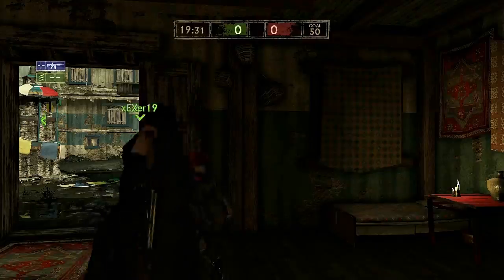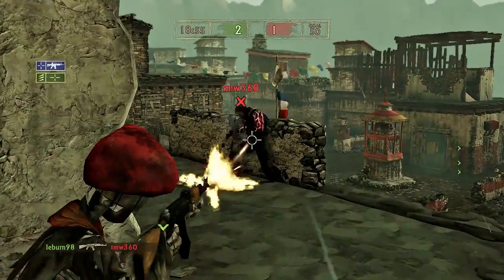Uncharted 2 | Episode 1: TDM on Village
Here is my first Uncharted 2 commentary. A decent game and hope you enjoy it.